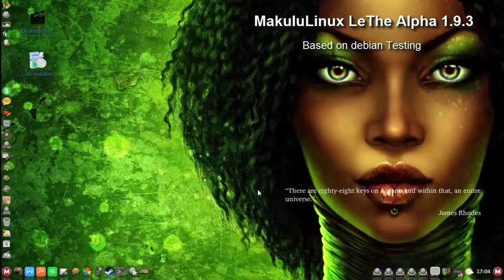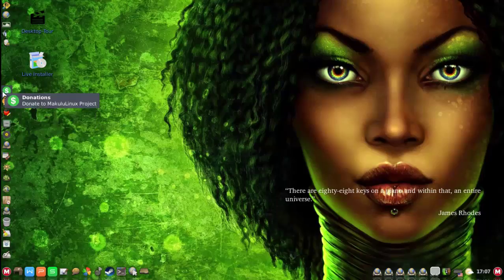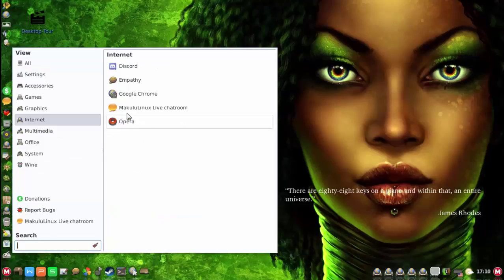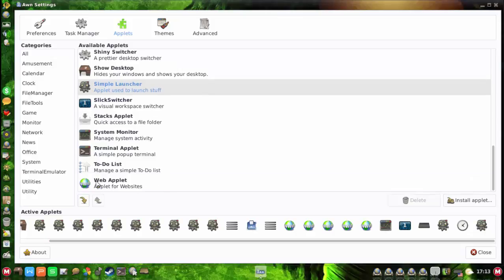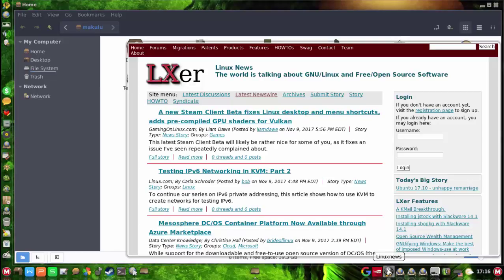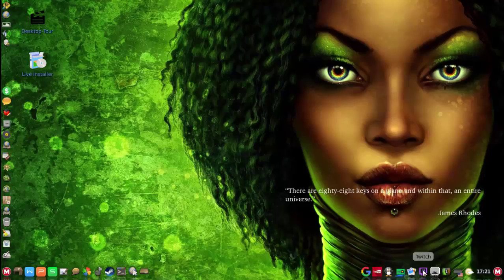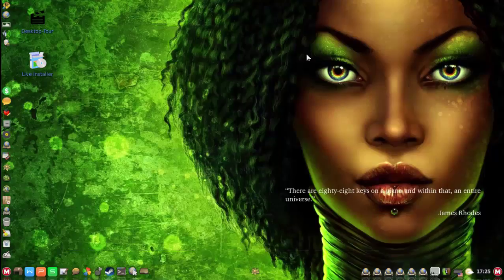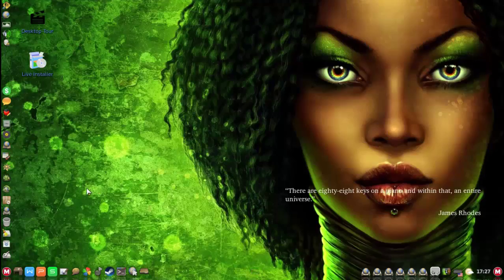MakuluLinux LeThe Panel System Preview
MakuluLinux LeThe Alpha 1.9.3 Preview of changes.